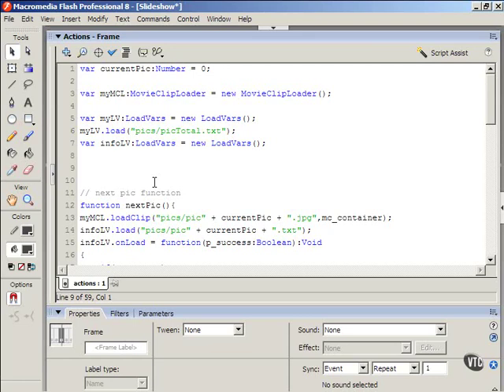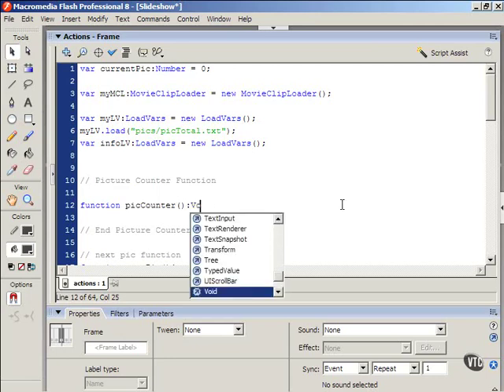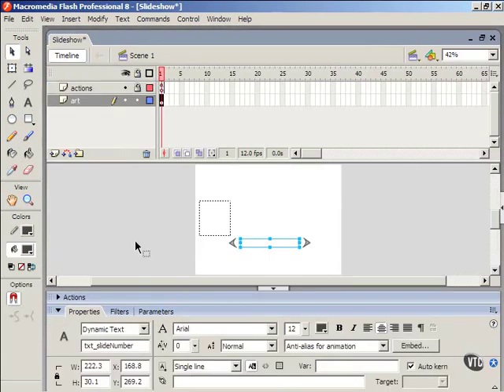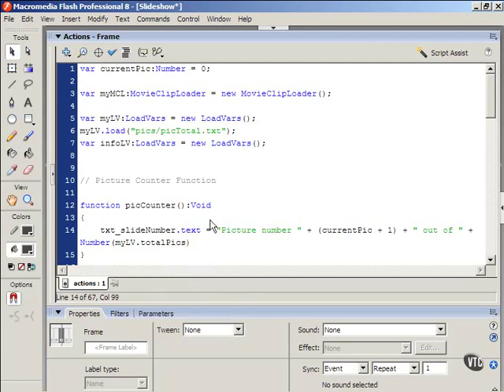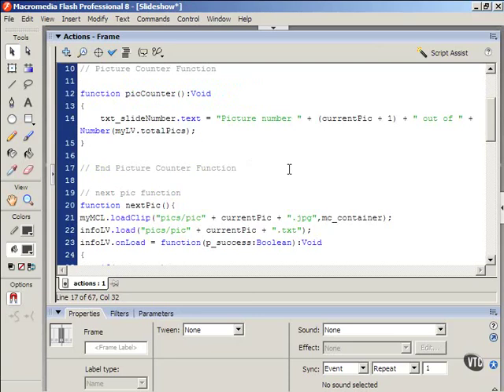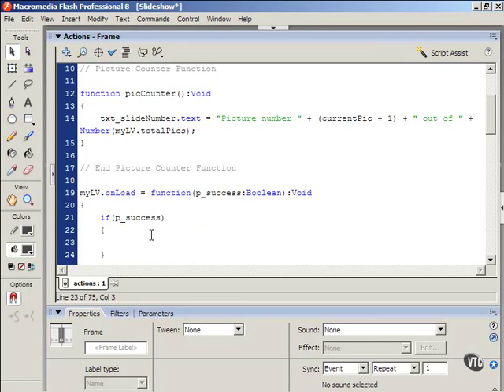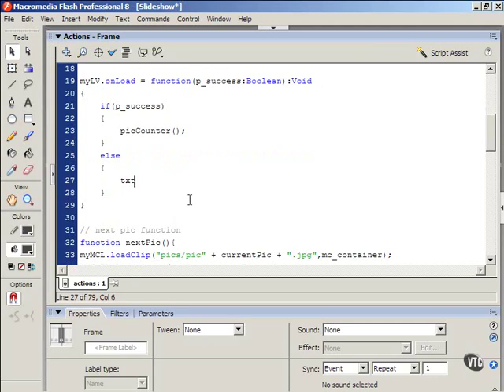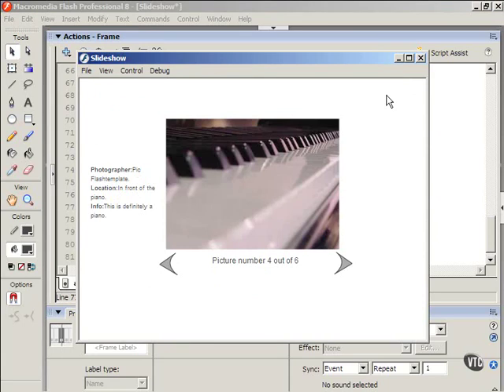90 Adding a Picture Counter